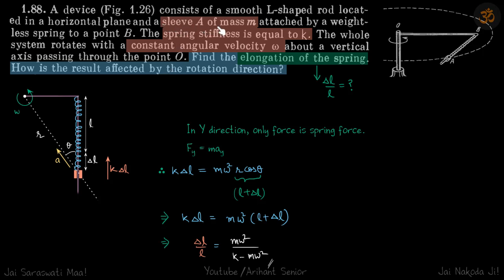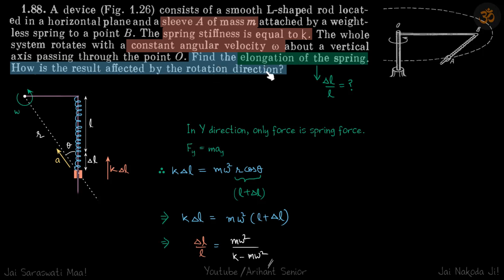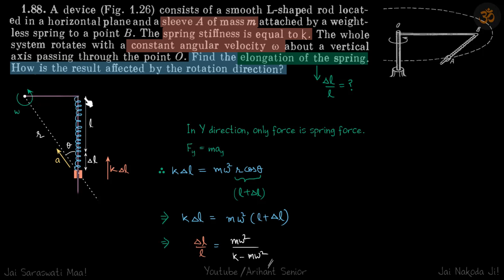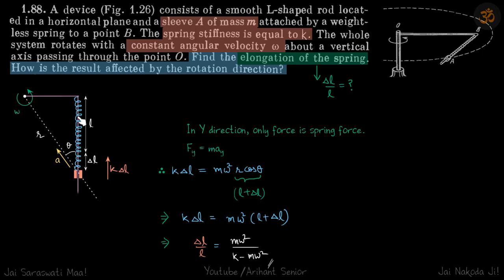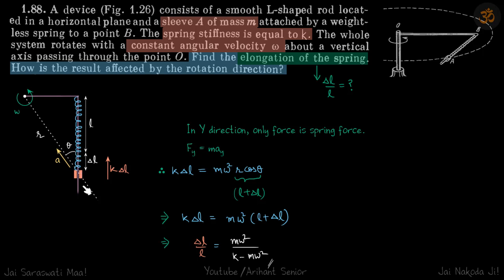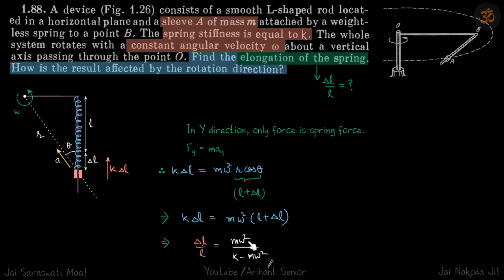1.88 | Irodov Solutions | Mechanics